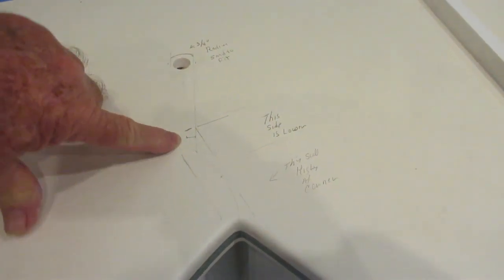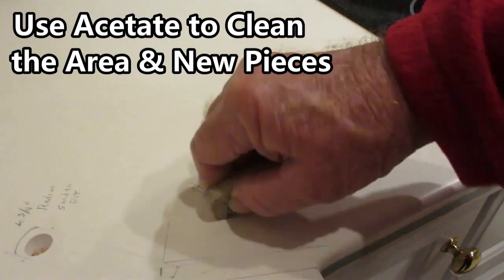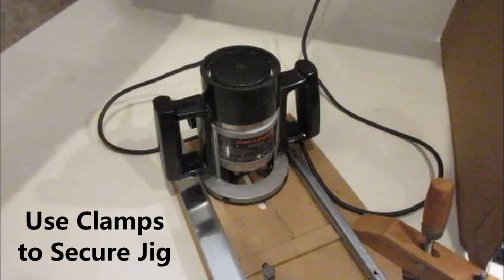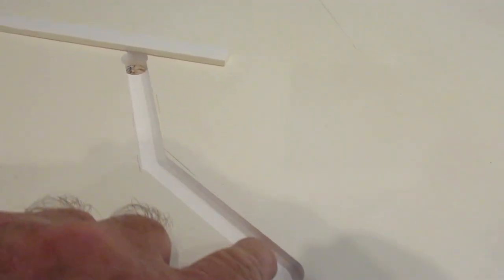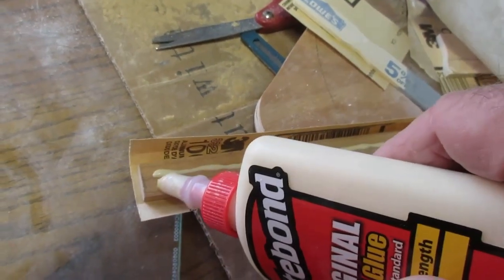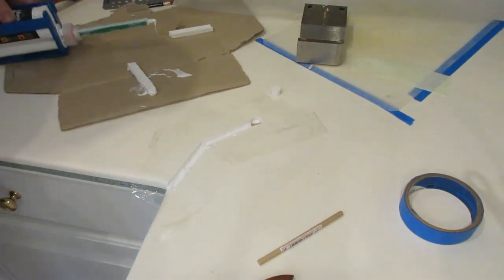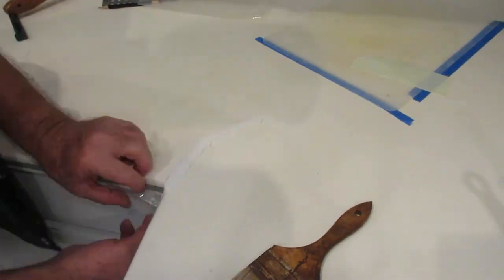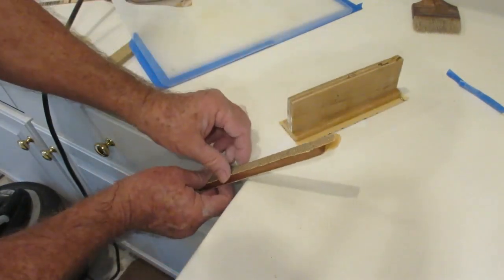DIY Corian Countertop Repair - Start to Finish Video for The Do It Yourself Person.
Step by step video of how to repair a crack in a Corian countertop.
Yes this can be a DIY Job.